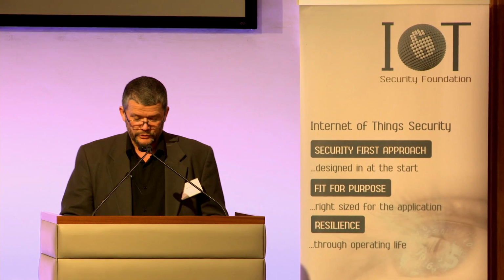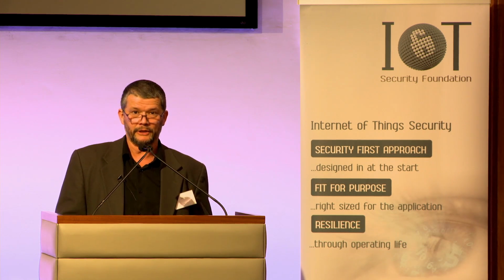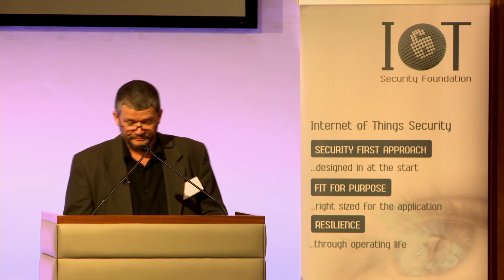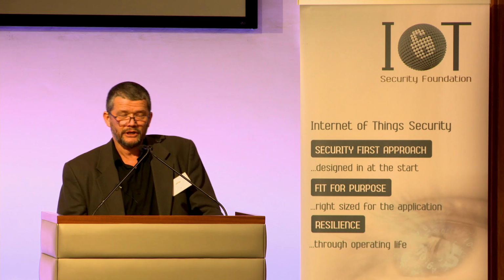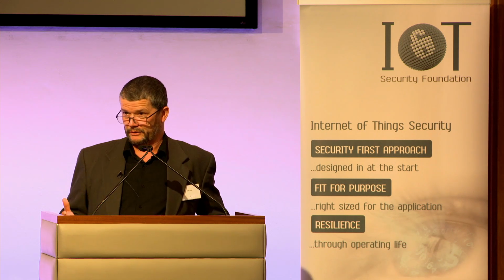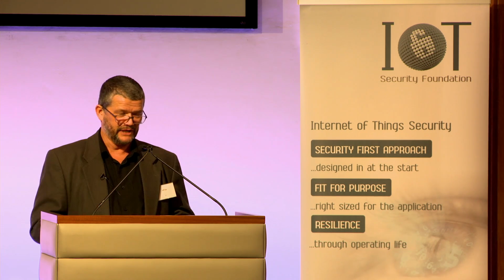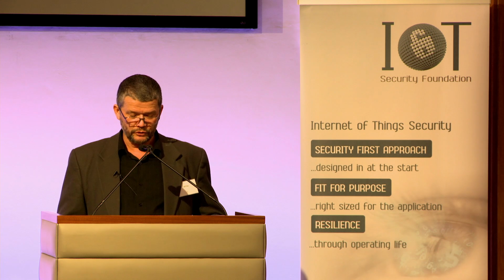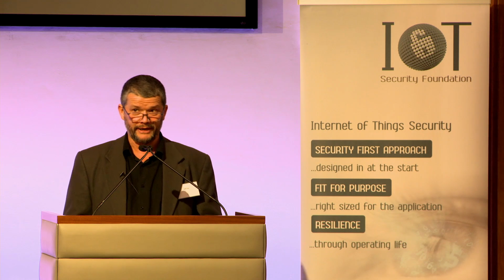“How to use the IoTSF Best Practice Guides” Jeff Day IoTSF Conference 2018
“How to use the IoTSF Best Practice Guides” presented by Jeff Day IoTSF Group Leader & Senior Security Consultant - BT Plc, as part of the "Engaging with Best Practices" session at the 4th Annual IoT Security Foundation Conference, held on 4th December 2018 at the IET Savoy Place in London.

Our mission is to help secure the Internet of Things, in order to aid its adoption and maximise its benefits. To do this, we promote knowledge and clear best practice in appropriate security to those who specify, make and use IoT products and systems.